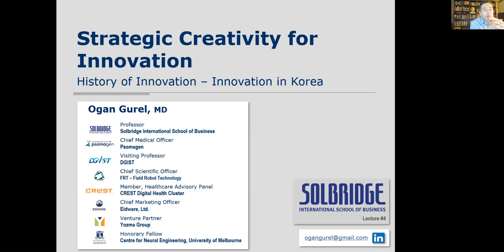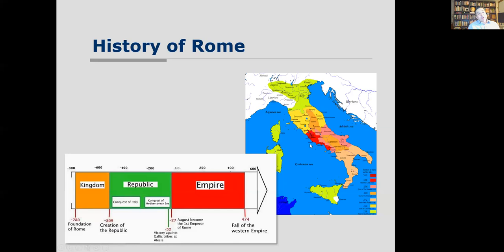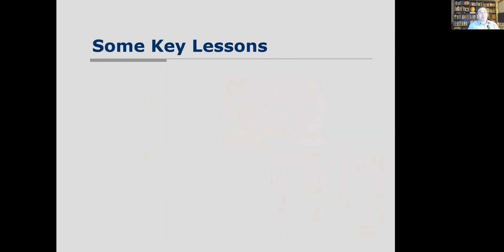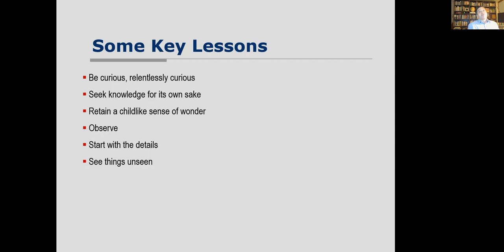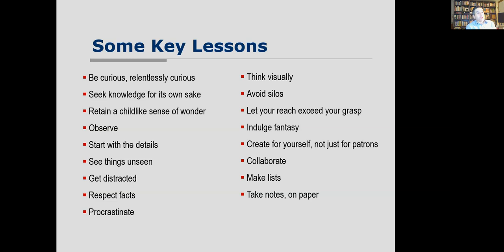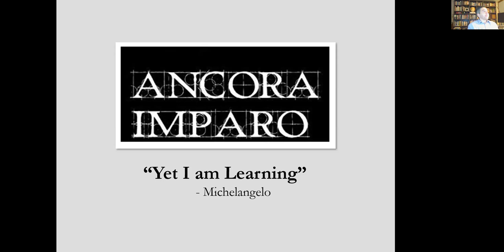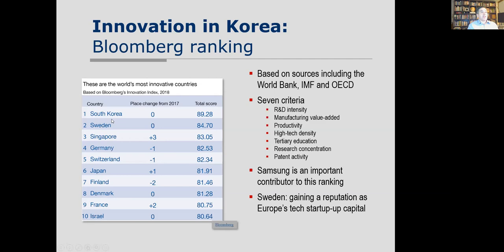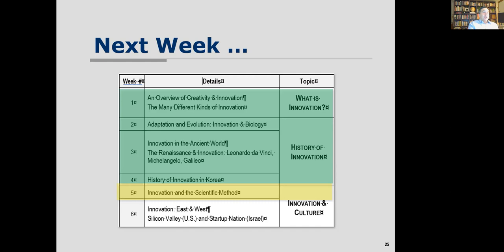Lecture 04 History of Innovation Korea 2nd half lecture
Strategic Creativity for Innovation

Innovation in Korea (global comparisons)
History of Innovation in Korea
Selected innovations
King Sejong
[Class discussions are recorded separately
and privately shared among the students.]

Solbridge International School of Business
Ogan Gurel, MD